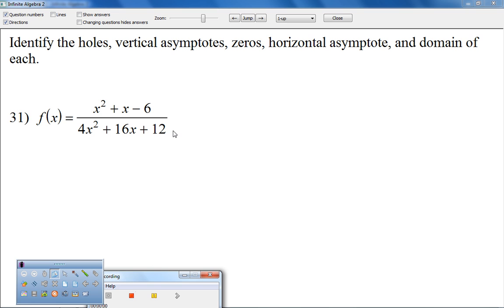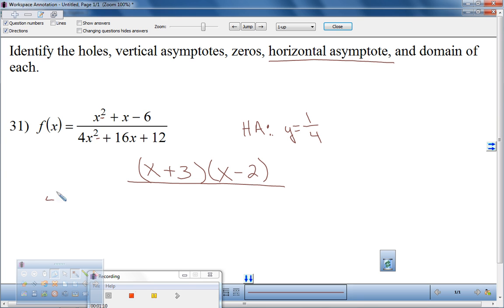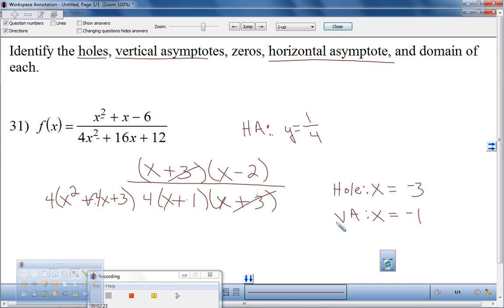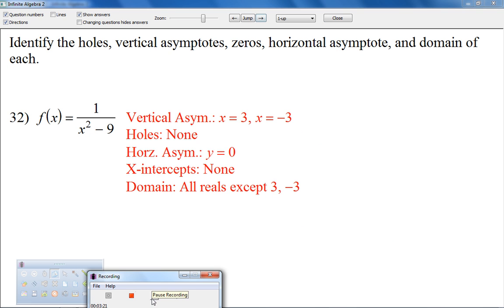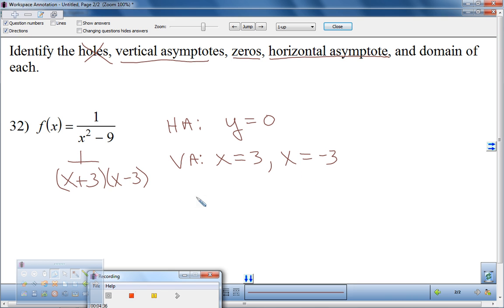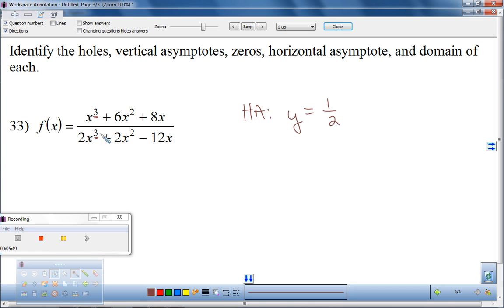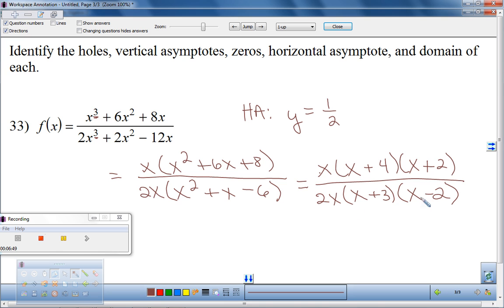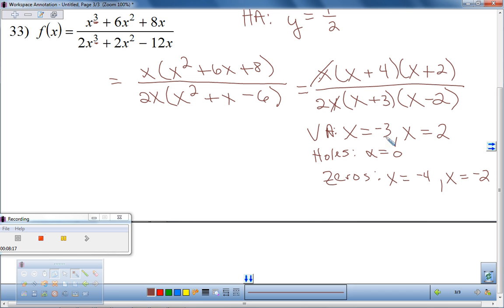Math 4 Review 31 33